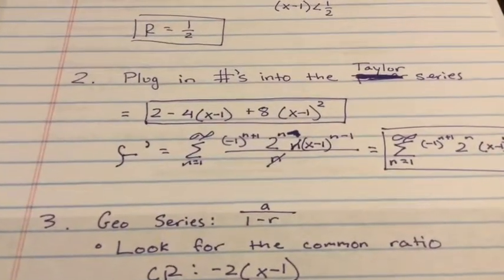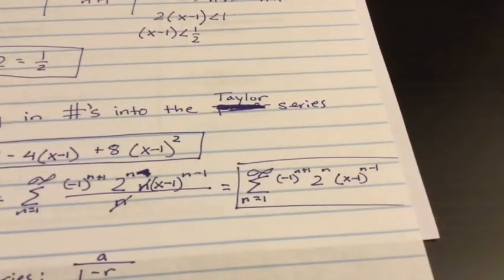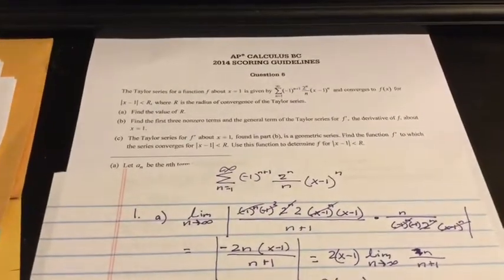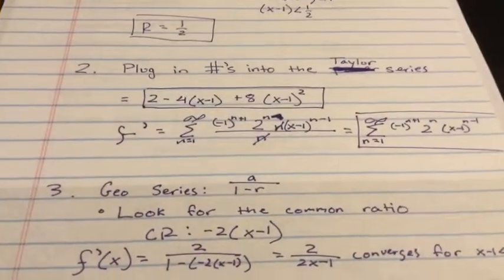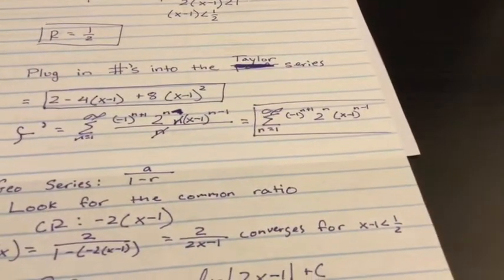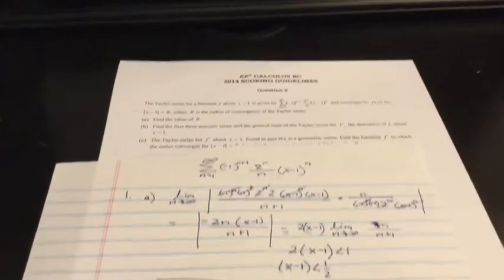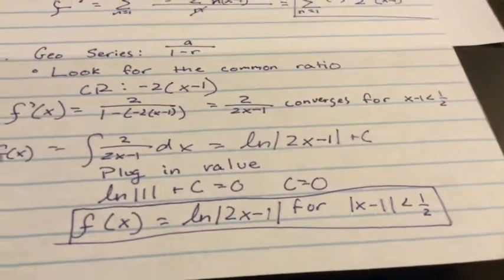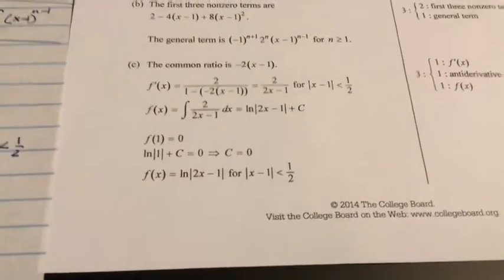AP CALC BC 2014 FRQ